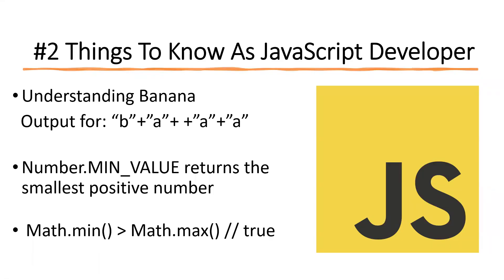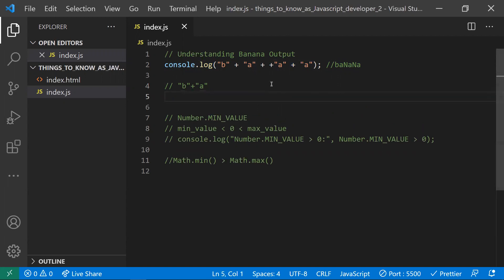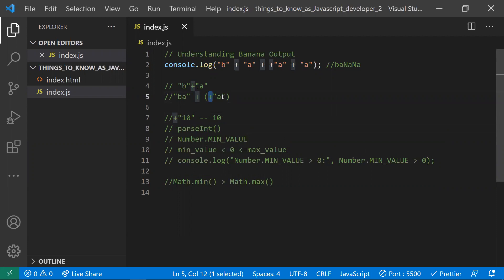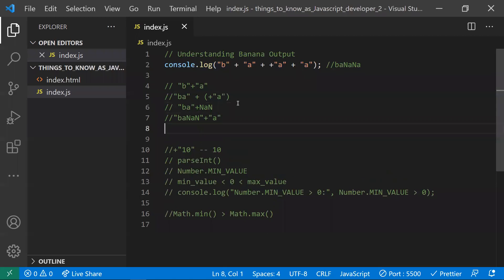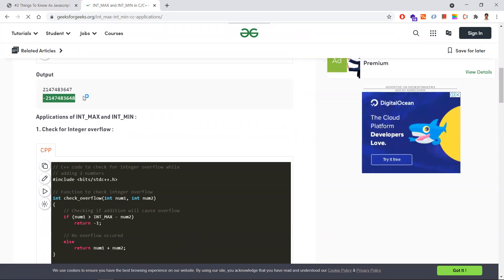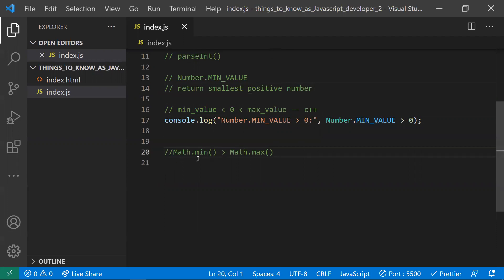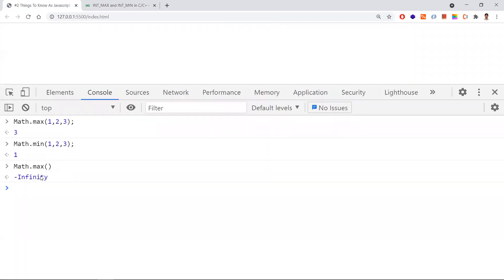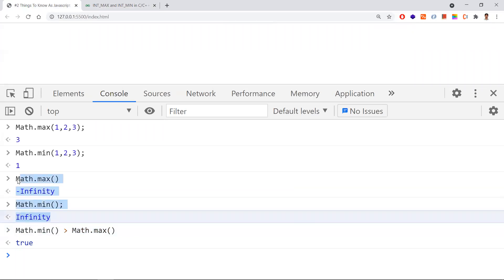# Things To Know As JavaScript Developer Part 2